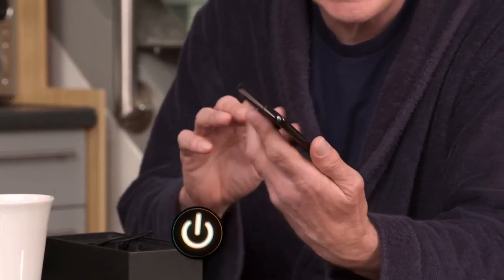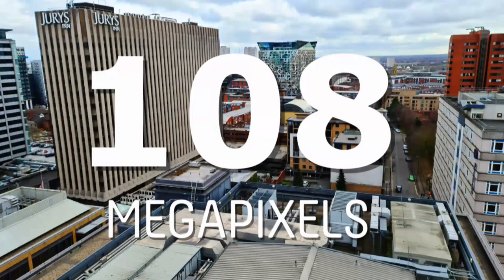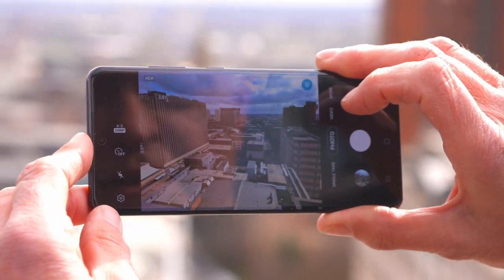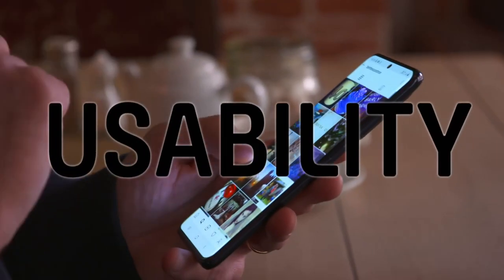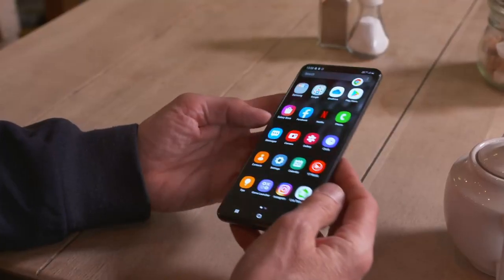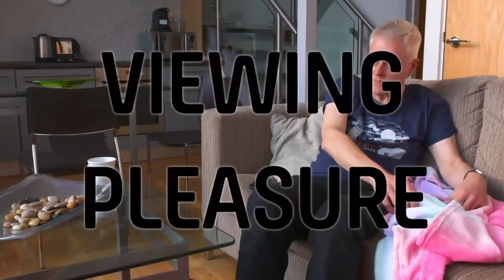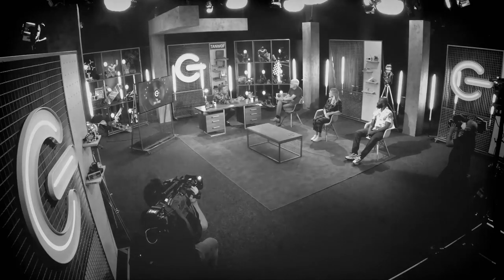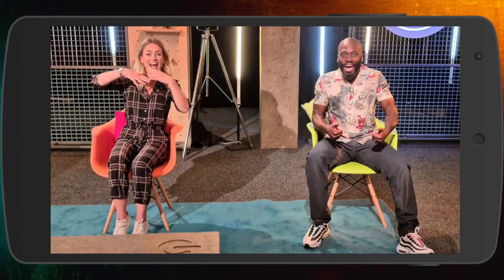Samsung Galaxy S20 Ultra Reviewed | The Gadget Show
Jon road tests one the hottest smartphones on the market, the Samsung Galaxy S20, and tell us whether it’s worth the premium price tag. To watch full episodes from our latest series, go to My5